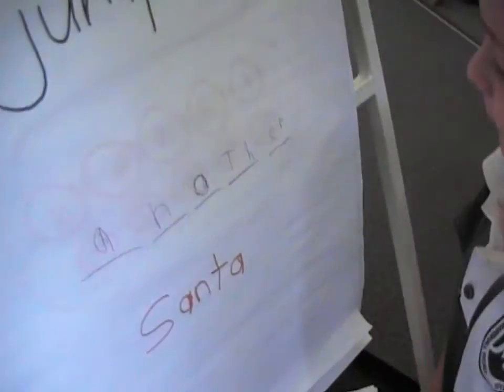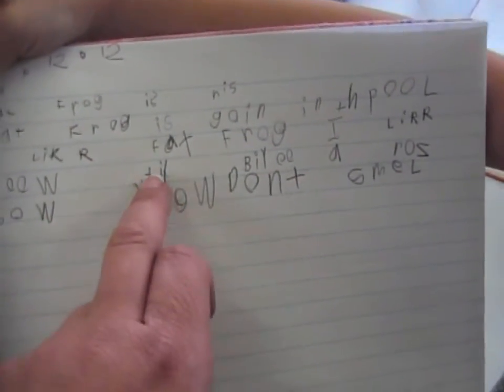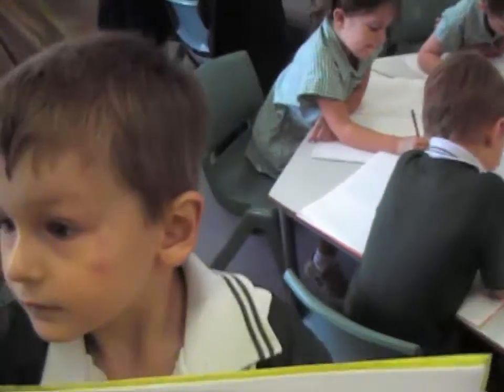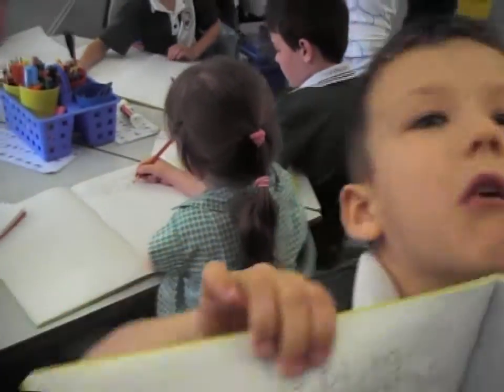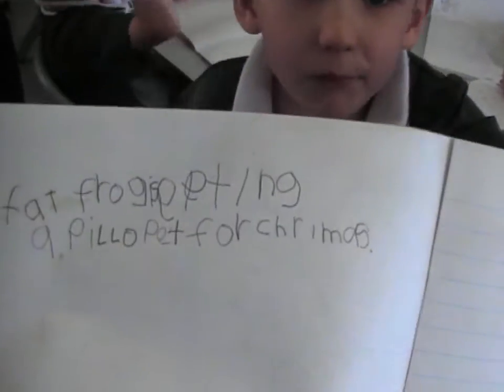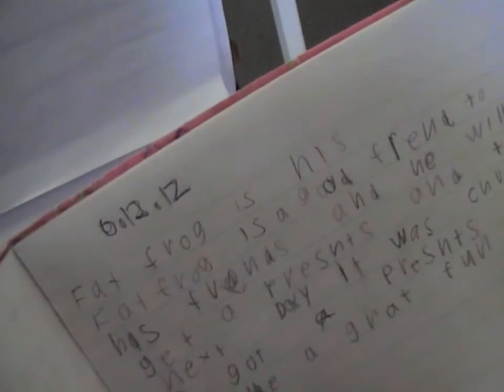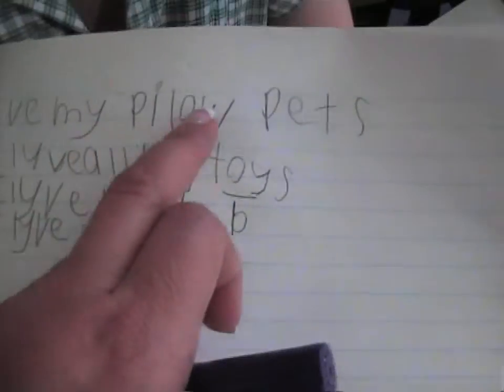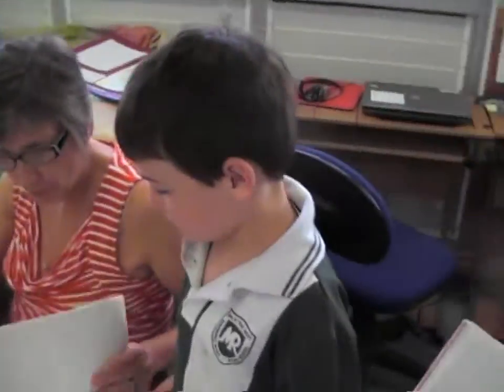Kindergarten (Prep) Spelling using Speech Sound Pics (Phonics) Approach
An overview of real teaching using the Speech Sound Pics Approach in a Prep class in Brisbane - highlighting the spelling process using SSP. SS was created by Emma Hartnell-Baker, the Reading Whisperer